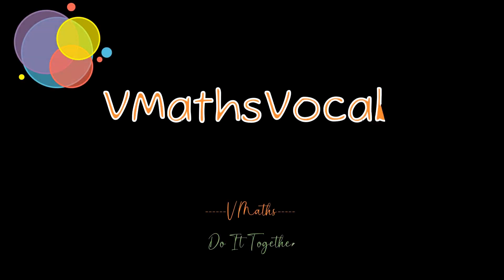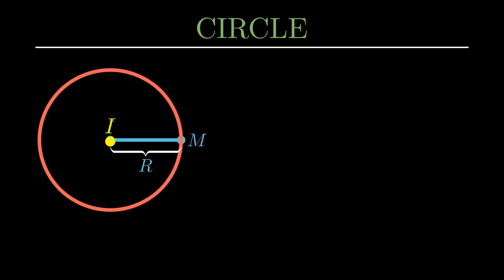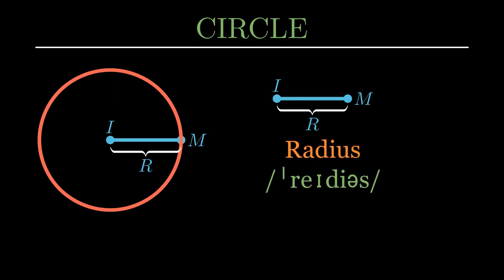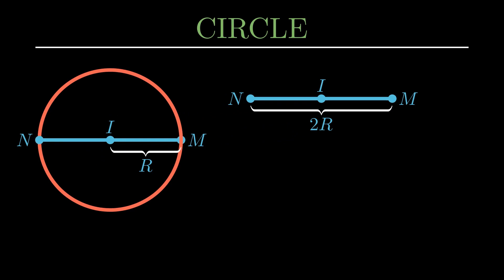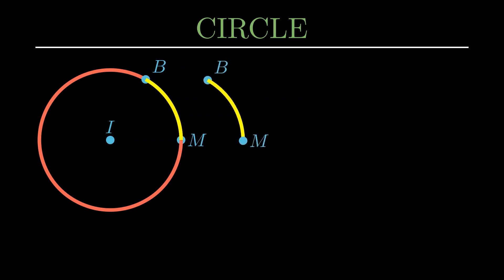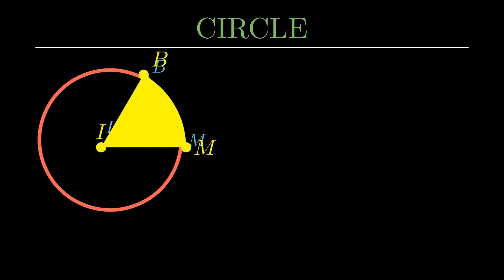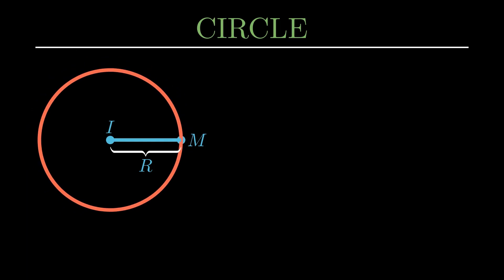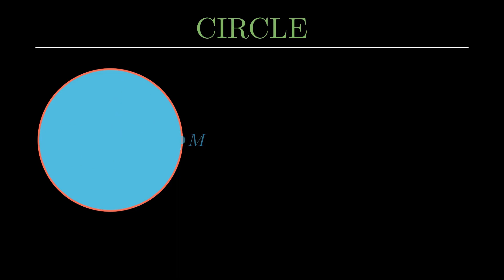Circle|VMathsVocab.Ep1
This is a short lesson about circle by using the animation engine Manim [Manim v0.17.2]